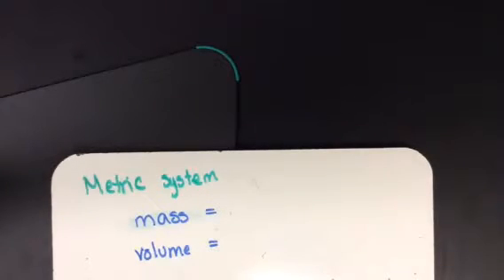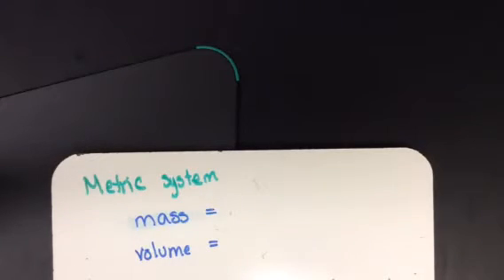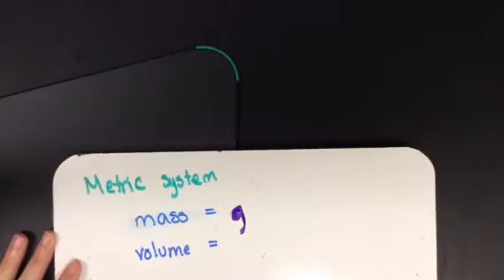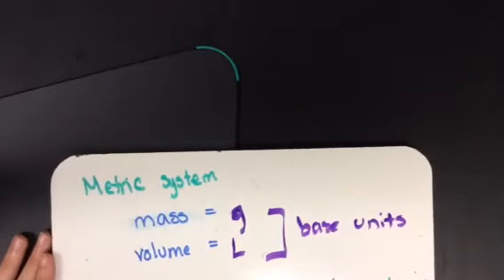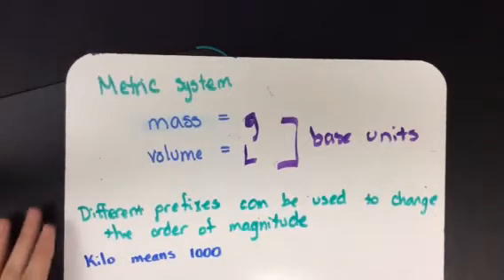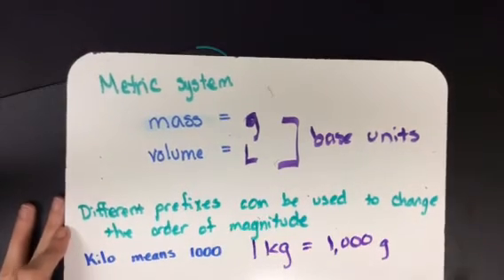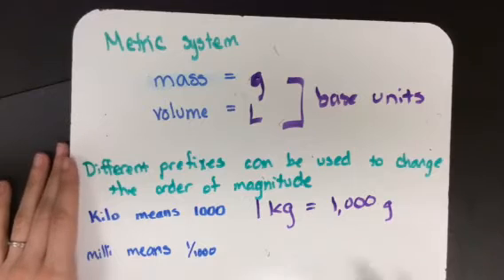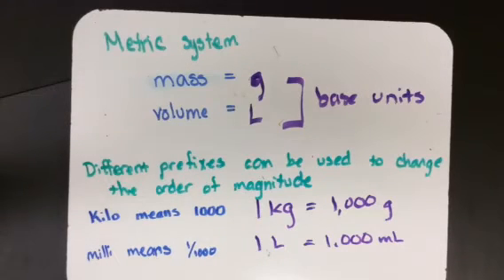Measurements, metric system intro